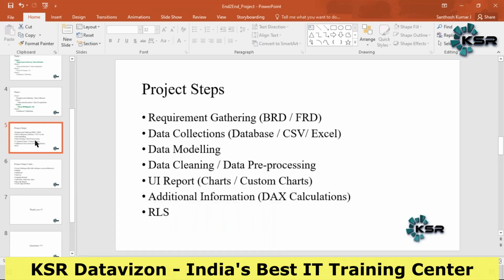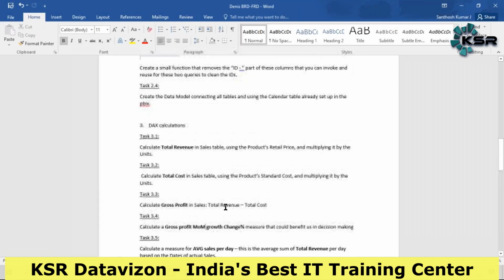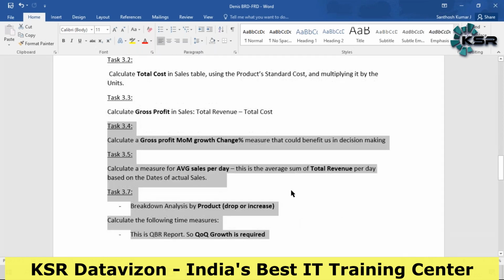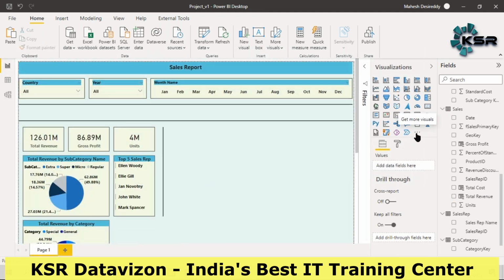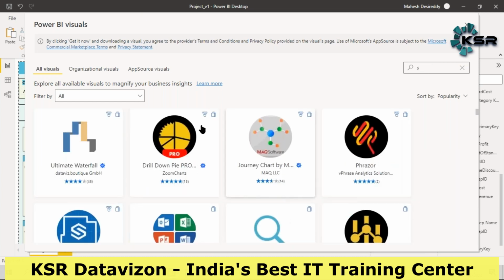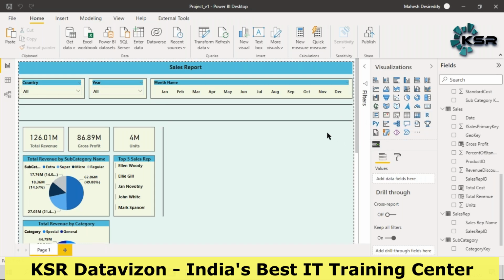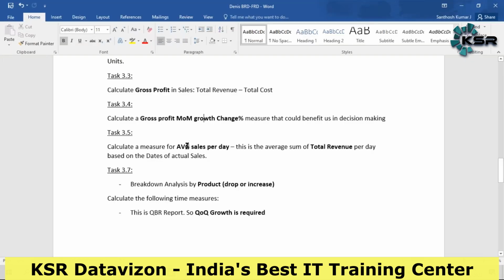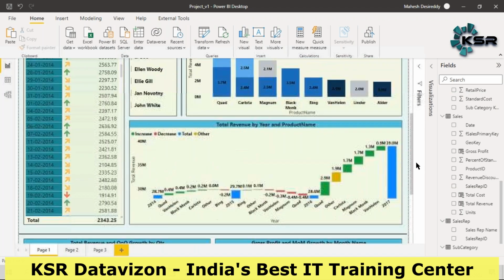Power BI End to End Project - Part 3 | India's Best IT Training | KSR Datavizon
Datasets for practice

End to End Power BI Project - Part 3

We will be implementing complete Power BI Projects end to end. Right from requirement gathering to publishing the report. We will be following all the real time scenario based requirements. We will be having all follow up videos. Please do watch all videos sequentially. These videos will get to complete end to end knowledge on projects.

In Part 3- Once the data is transformed and cleaned, next step is to build the report, power bi supports 30 + 280 charts for building enriched visuals. also, DAX plays a major role in developing additional calculation. We have built one real time report in this video.

Here is the link you can download the data for project implementation

This is the 3rd video in this playlist. We will demonstrate the usage of all charts in power bi. An expert in power bi knows when to use right chart for right data. This will be very useful to build story.

1.24*7  recorded sessions Access & Support
2. Flexible Class Schedule
3. 100 % Job Guarantee
4. Mentors with +14 yrs.
5. Industry Oriented Courseware
6. LMS And APP availability for good live session experience.